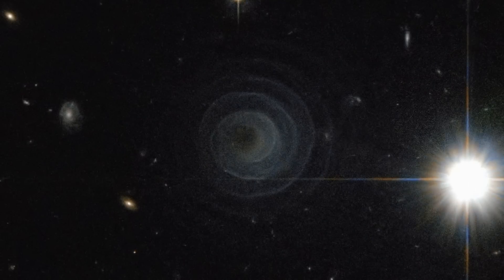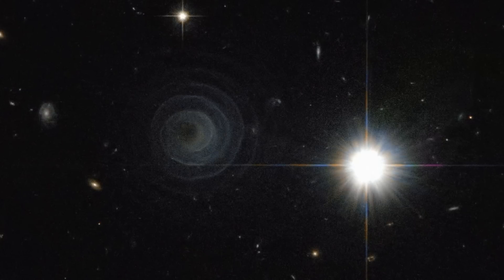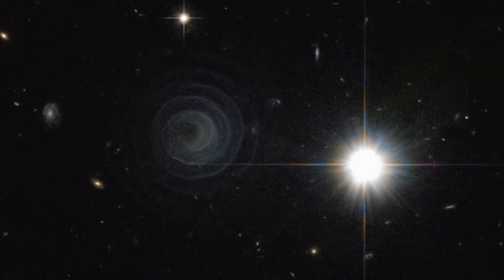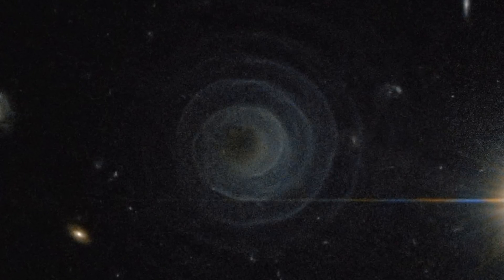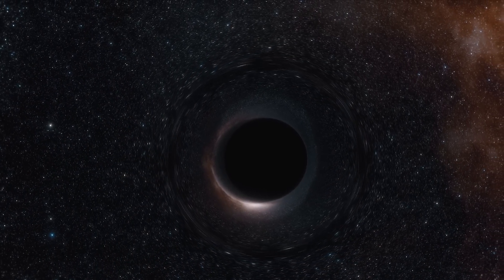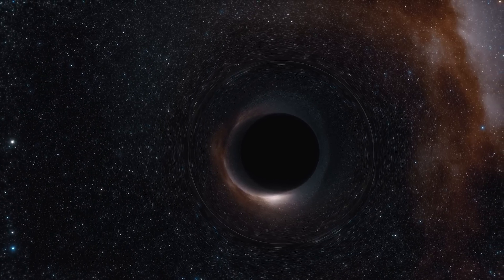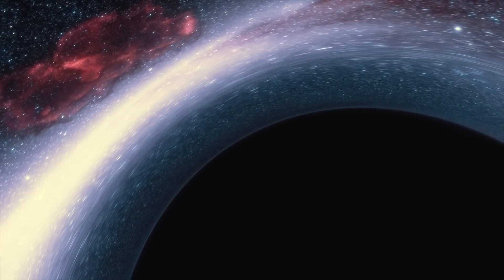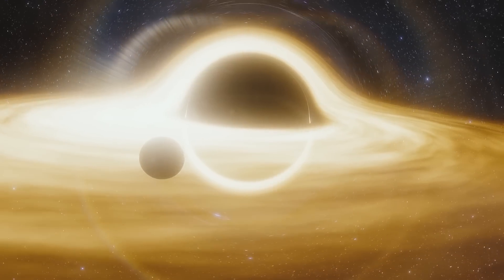This NASA Scientist Revealed They Found A Huge Object In Space But Said They Don't Know What It Is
This NASA scientist revealed they found a huge object in space but said they don't know what it is. Today, we take a look at what this huge unknown object is in space.

Space holds so many mysteries still to this day. But astronomers are making new discoveries every day. From the theories of planet formation to the sighting of unique one-of-a-kind celestial bodies, each one of these space discoveries gives us the key to understanding our universe.

In 2006, scientists finally uncovered the true nature of star AFGL 3068, a first of its kind spiral object 3,000 light-years away in the constellation Pegasus.